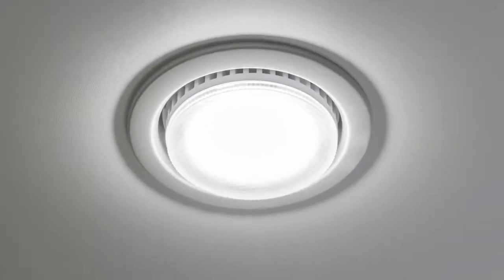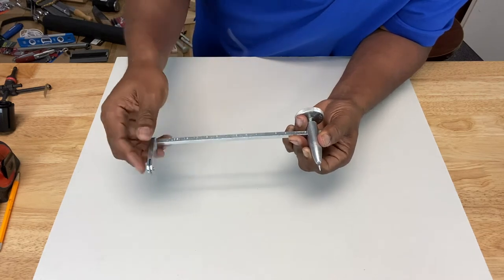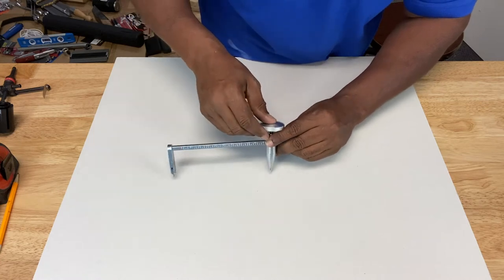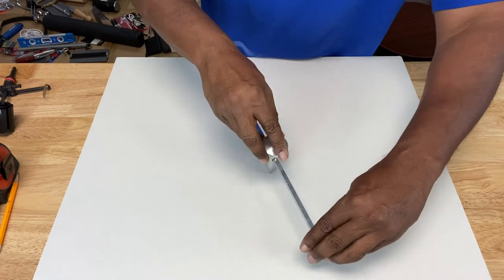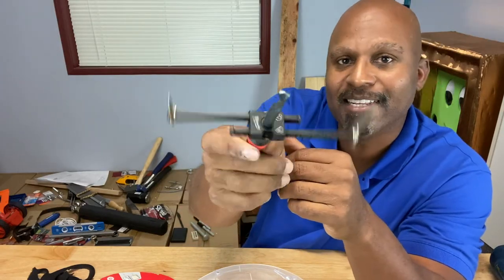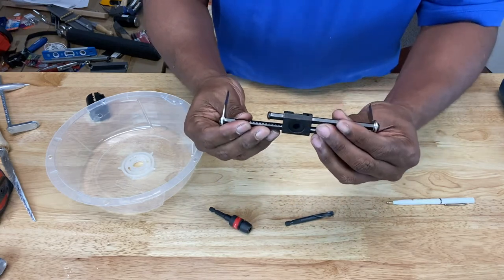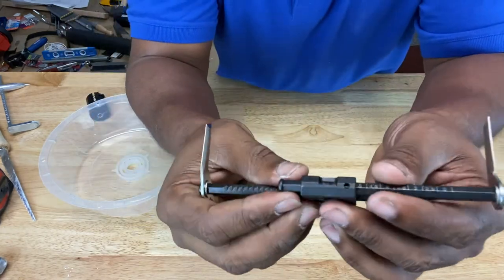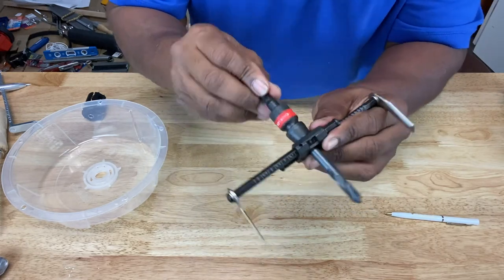CUTTING CIRCLES IN DRYWALL -DRY WALL CIRCLE CUTTER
Learn how to use a drywall circle cutter for dry wall and ceiling tiles.
Featuring the Milwaukee circle cutter.